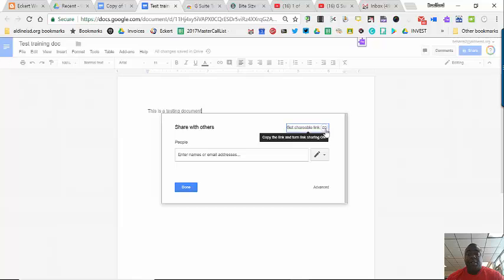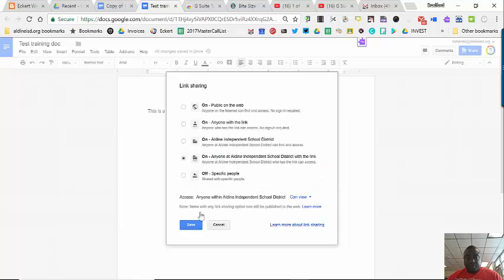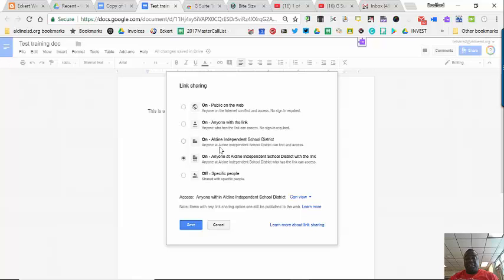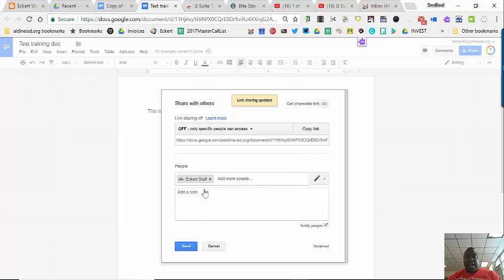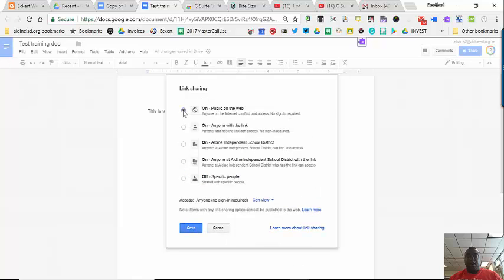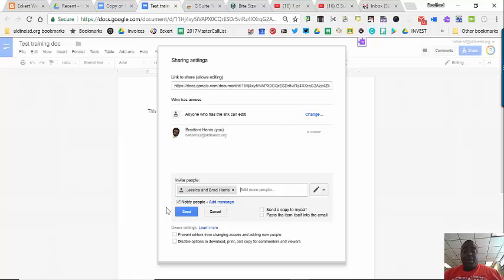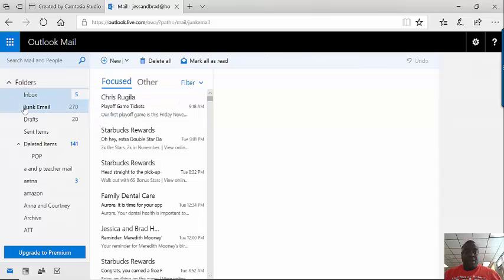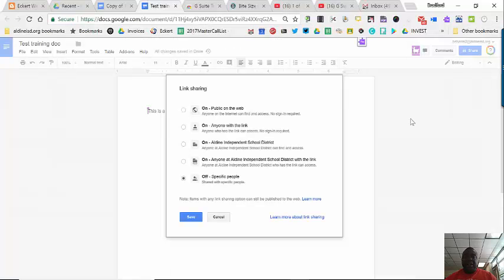Sharing in Docs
This video discusses all the sharing features in a Google Applications